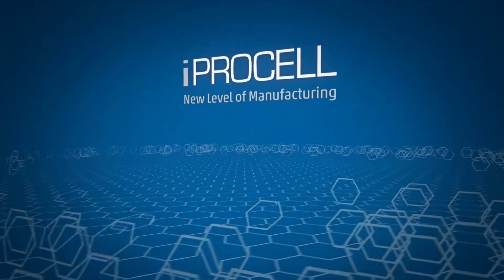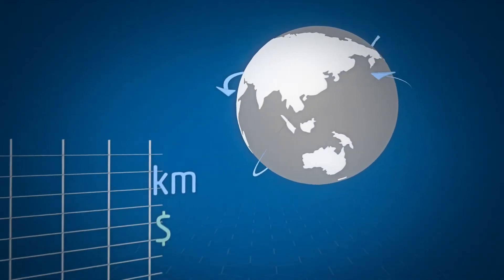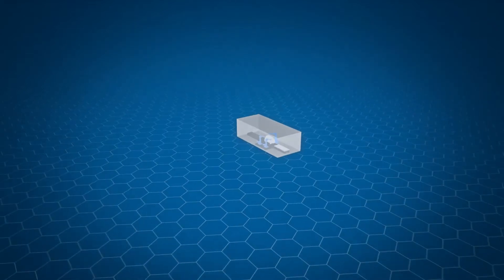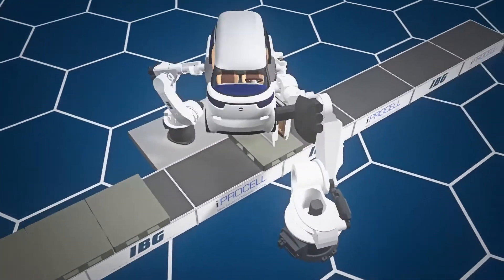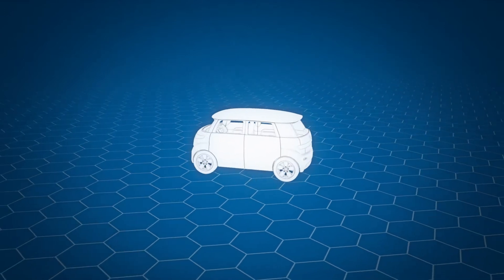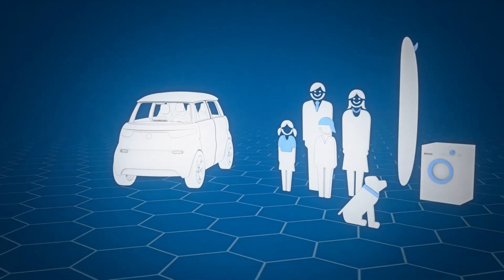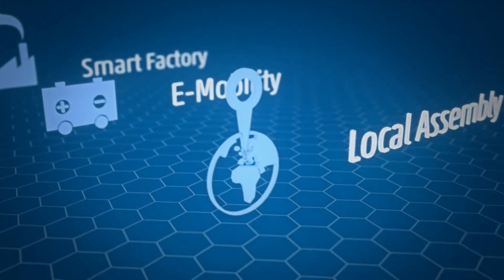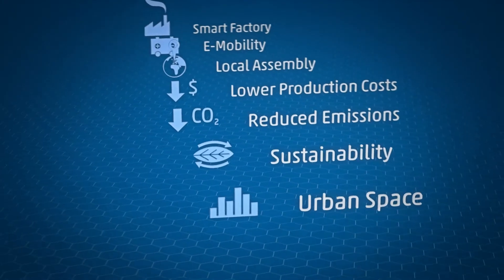iPROCELL – die neue Stufe der Fertigung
Mit dem VisionCarOne von IBG trifft Innovation auf Emotion. Das VisionCarOne ist das erste Auto, welches in modularer Bauweise entsteht, dezentral montiert wird und konsequent auf Gleichteile setzt. Gleiche Sitze, gleiche Türen, gleiche Radaufhängungen – durch die Reduktion auf wenige Module in Verbindung mit der einfachen Montage in iPROCELL wird dieses Fahrzeug auch in Kleinserien wirtschaftlich produzierbar. Aber Vision Car ist mehr. Die konsequente Auswahl an ökologischen Materialien, der elektromotorische Antrieb und nicht zuletzt sogar eine bauteilspezifische Demontage machen Vision Car zu einem der umweltfreundlichsten Fahrzeuge.

VisionCarOne ist Emotion – in der Tradition bekannter Kleinbusse entsteht Fahrspaß in der Stadt und auf dem Land – für die ganze Familie.

Für weitere Informationen zu Lösungen und Services der IBG I Goeke Technology Group besuchen Sie unsere